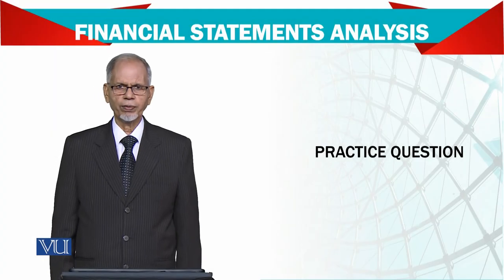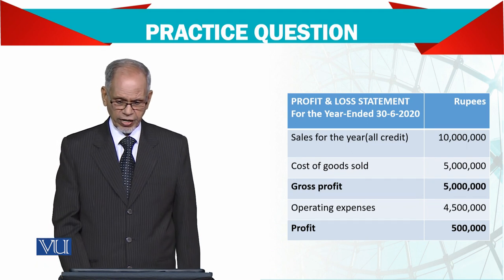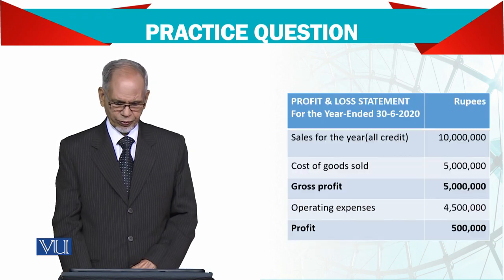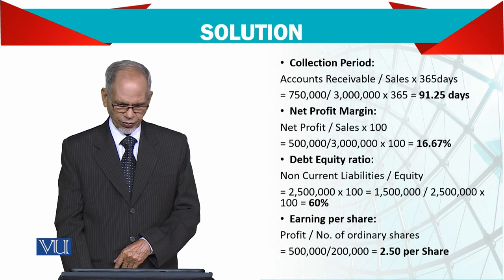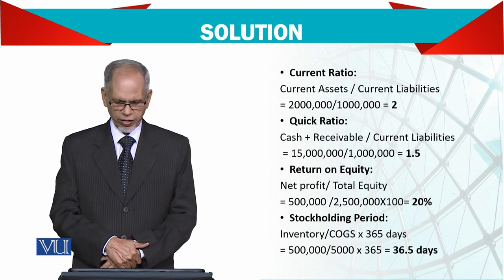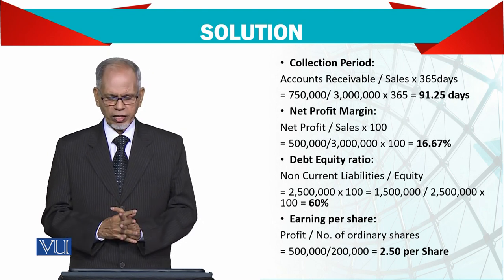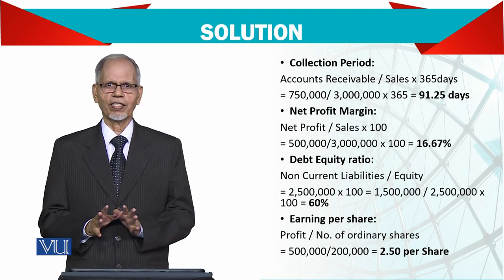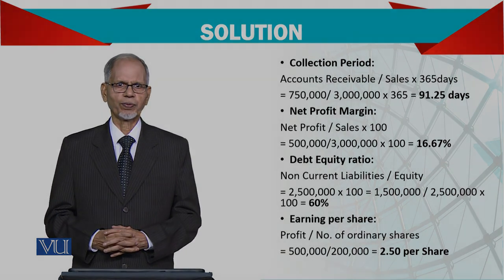Advanced Financial Accounting | FIN711_Topic097